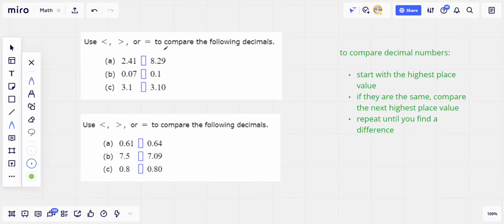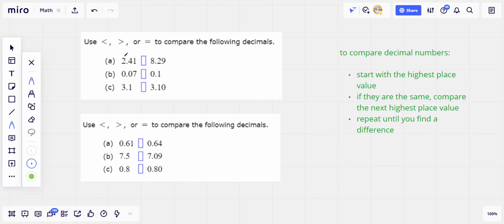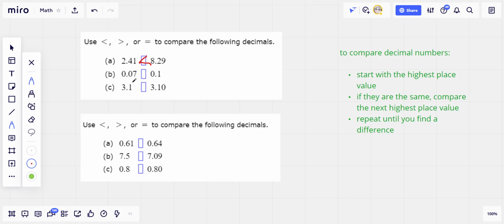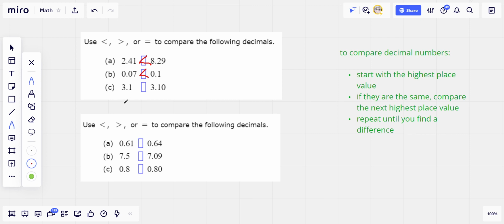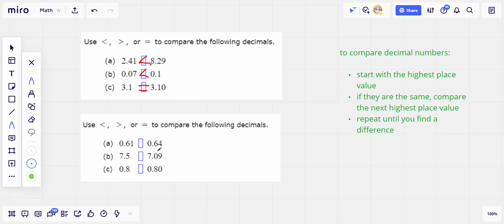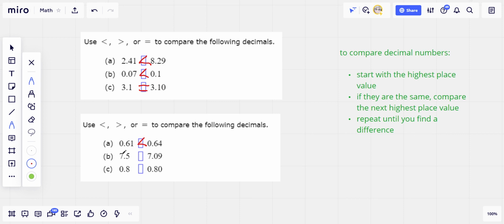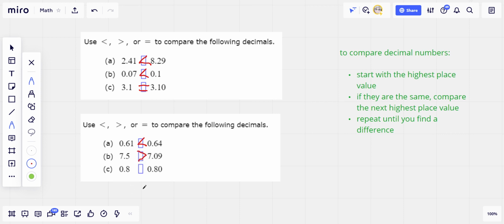Introduction to ordering decimals